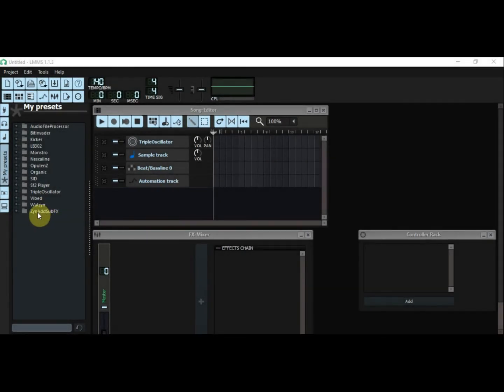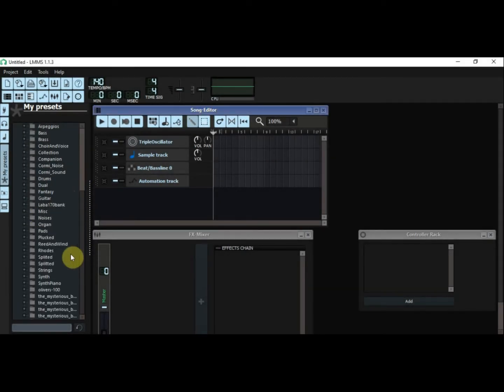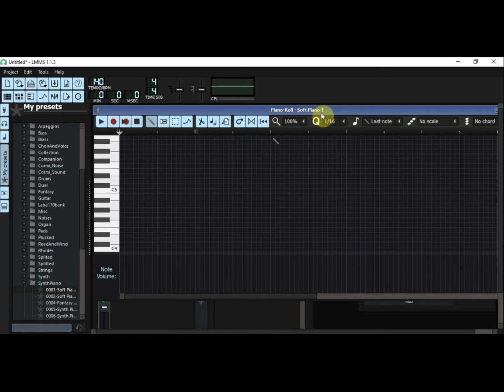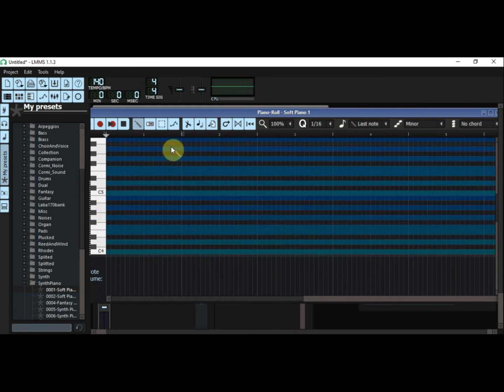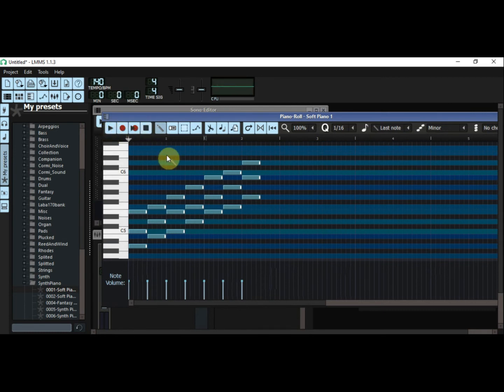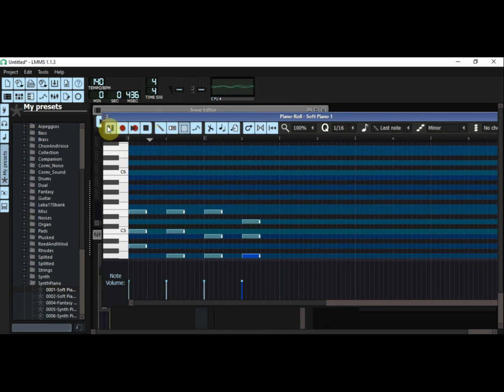How to Make a Chord progression for Beginners In one Minute (in LMMS or Any DAW)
How to make a chord progression in one minute. Very simple to do not that complicated. It probably does not work with every scale. But it does work. How to make a chord progression the easy way.

FREE BEAT MAKING MINI COURSE for Complete Beginners. Go check it out